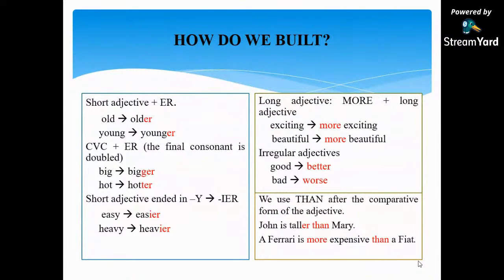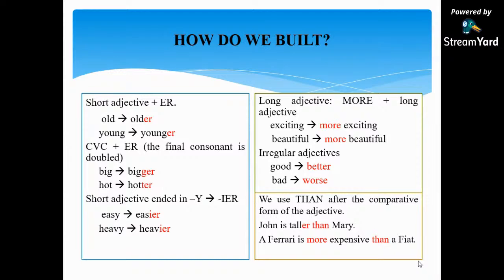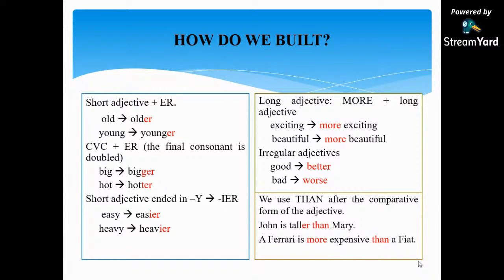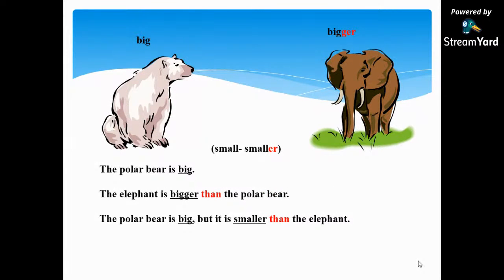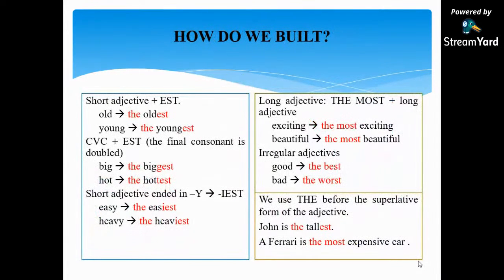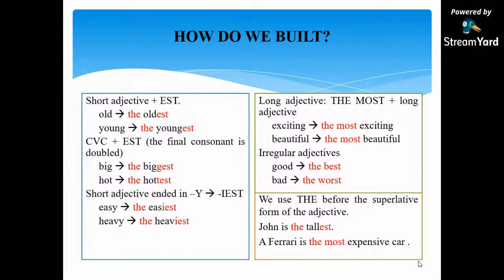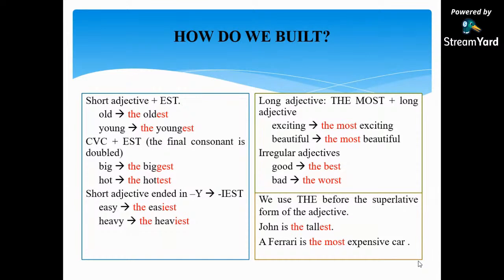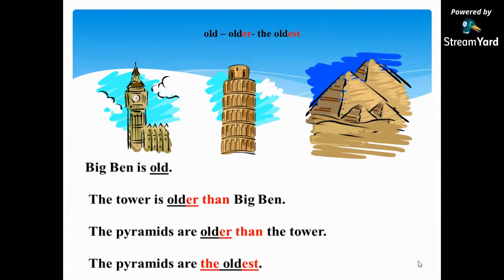Review comparatives and superlatives